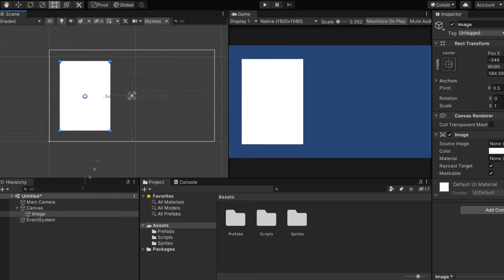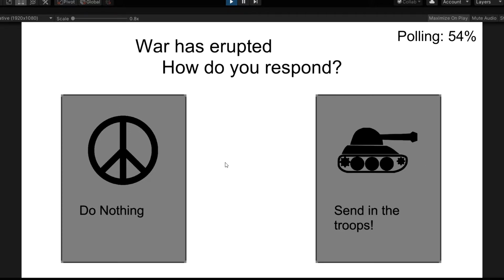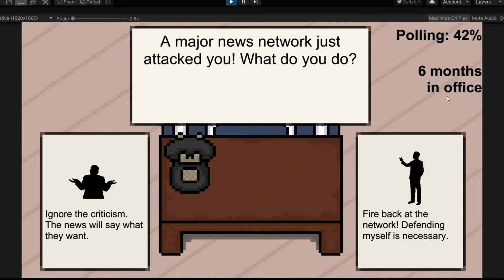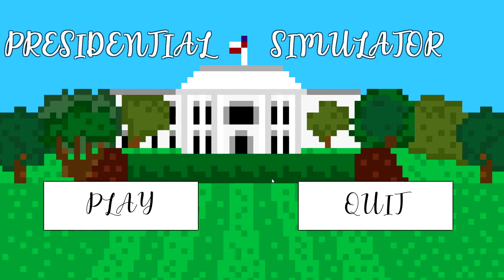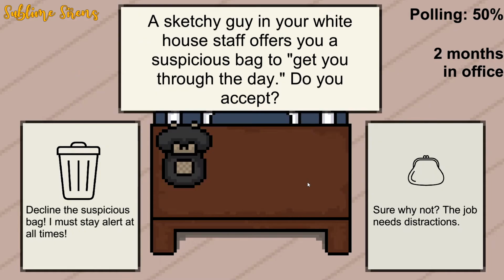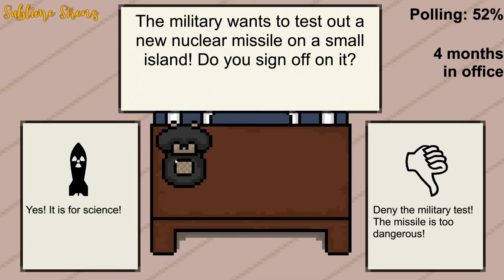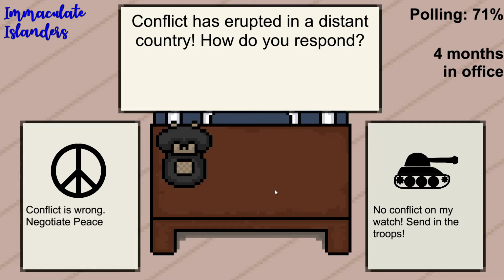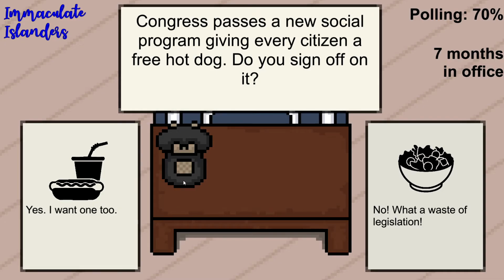I Coded A Game Where You're The President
Was my simulator accurate lololol? Happy thanksgiving btw.

Beat Prod. by LitKidBeats

lofi type beat “bored” | prod. by lukrembo